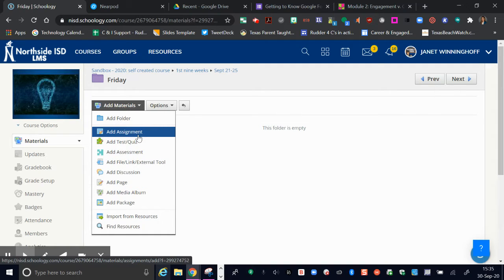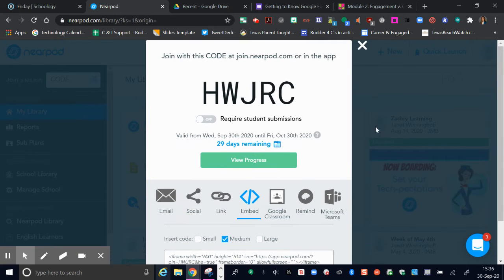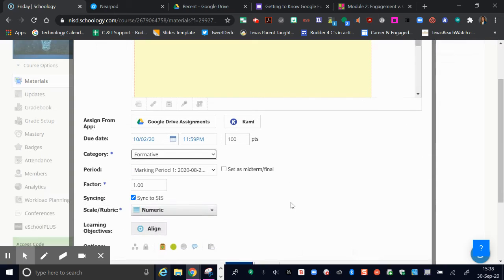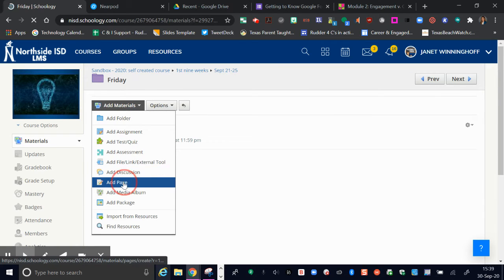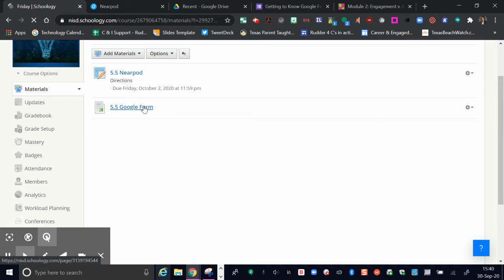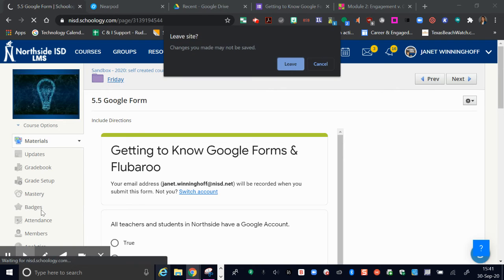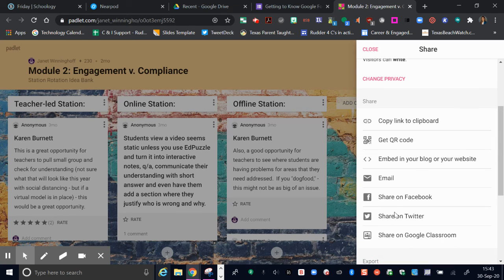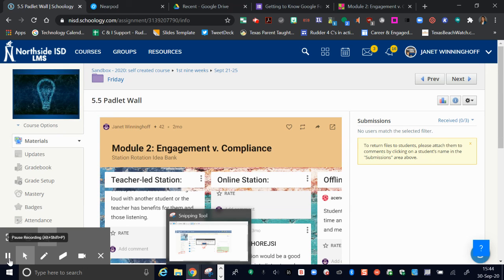Importing Other Digital Tools Into Schoology